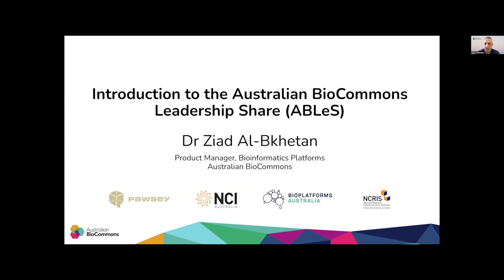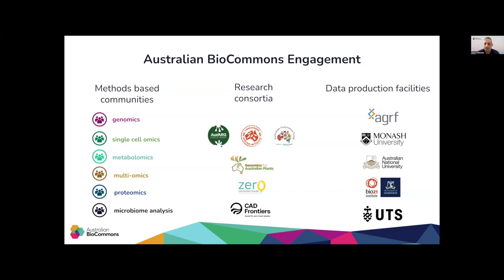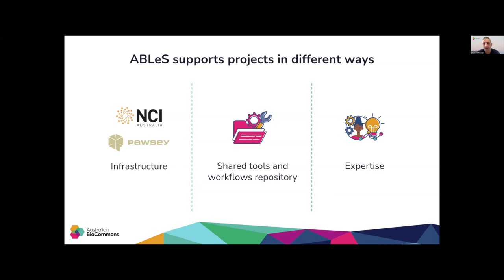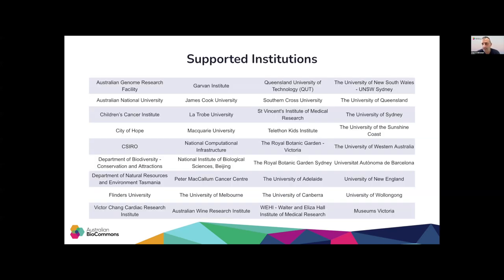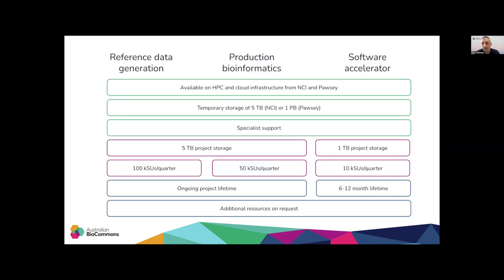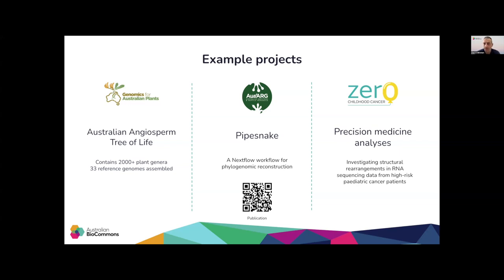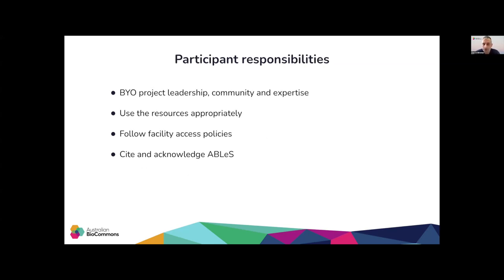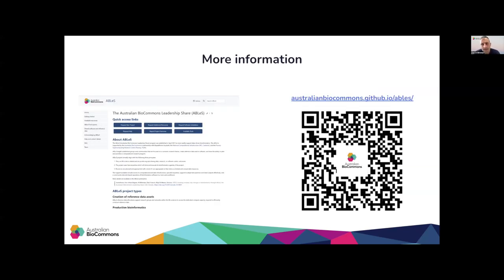Introduction to the Australian BioCommons Leadership Share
Join Dr Ziad Al Bkhetan for an introduction to the Australian BioCommons Leadership Share, ABLeS.

Ziad outlines what ABLeS offers to Australian life science researchers, gives a brief history and explains how to get the most out of the service.

Ziad details how ABLeS supports users by providing access to high-performance computing (HPC) infrastructure at both Pawsey Supercomputing Research Centre and NCI, a shared repository of bioinformatics tools and workflows, and specialist expertise across three project types:
1. Reference data generation
2. Production bioinformatics
3. Software accelerator

Captions are auto-generated by Otter.ai and edited by the Australian BioCommons team.